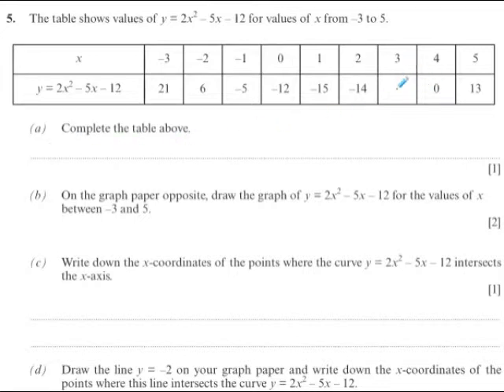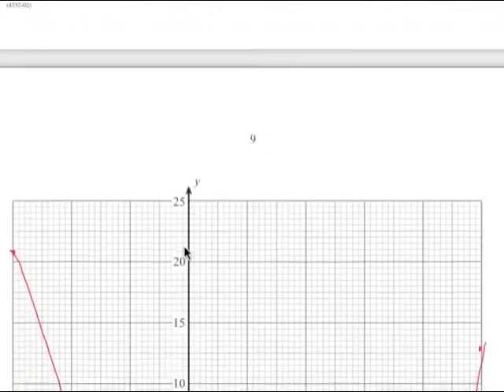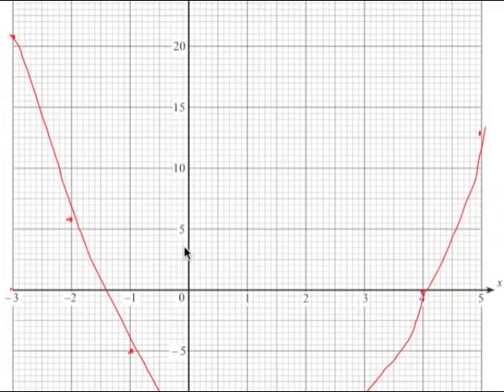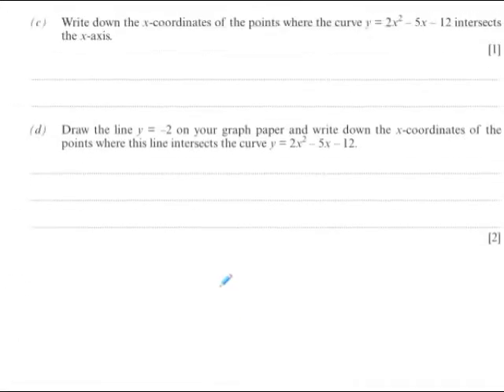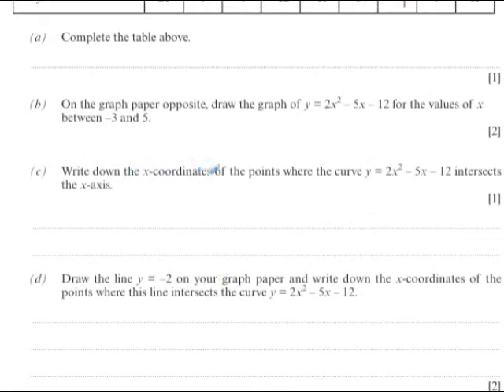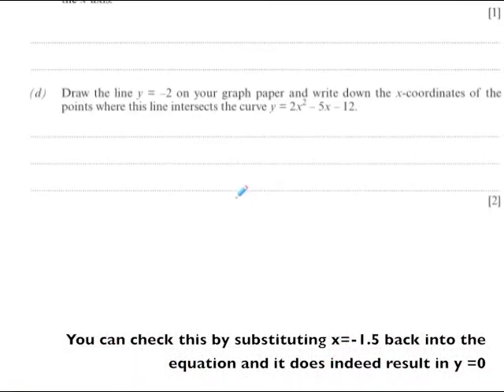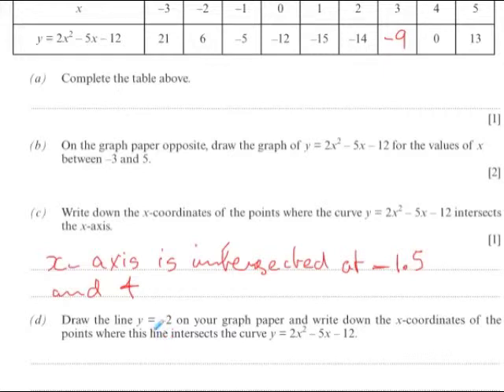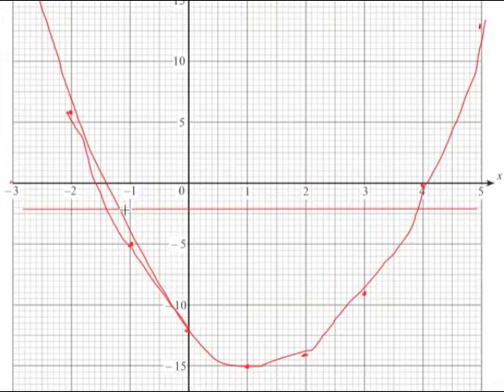WJEC GCSE Maths Summer 2011 Higher Paper 2 Q5 - graphs & equations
Plotting equations on a graph and reading results off the graph.